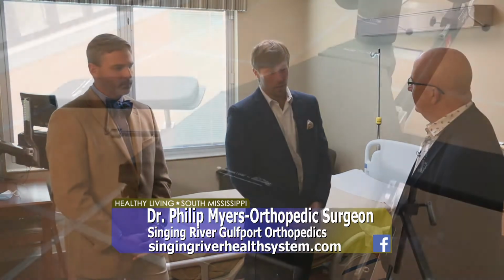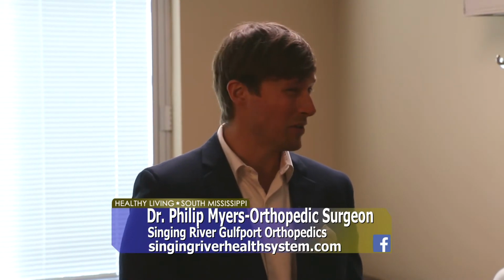HLSMS SRHS Gulfport 12 2 20